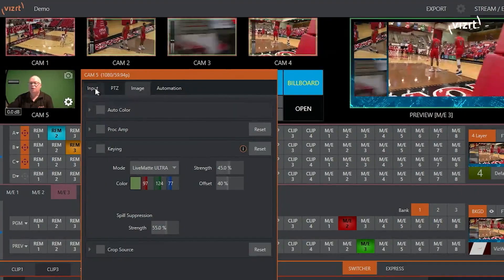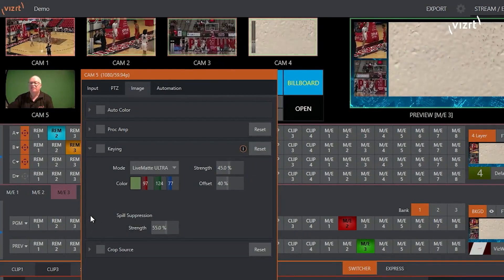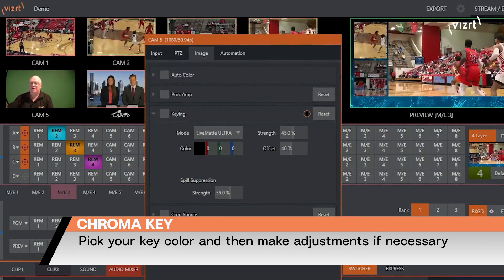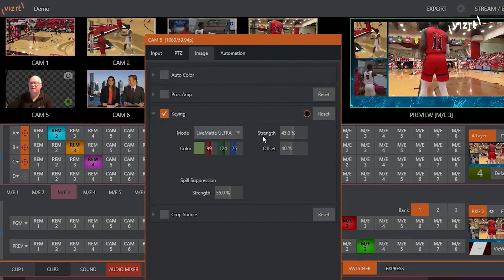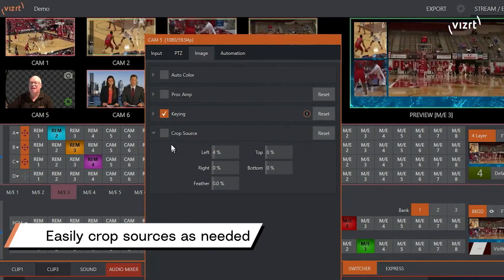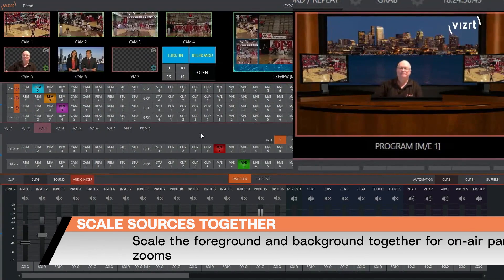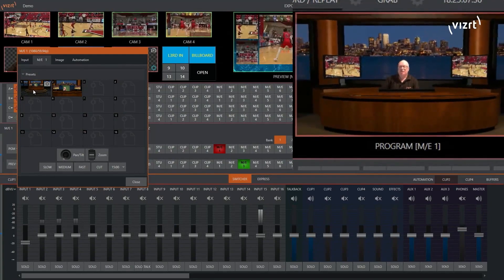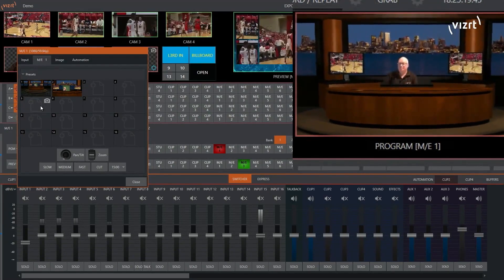Viz Minute: How to work with inputs in Viz Vectar Plus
Viz Vectar Plus offers several options for working with inputs, such as Proc Amp, chromakeying, cropping, and scaling foreground and background together for on-air pans, zooms, and tilts. Watch this quick Viz Minute video to find out how!

Viz Vectar Plus is the cloud-native 4K vision mixer/video switcher from Vizrt, powering cloud and remote live productions for international, national, and regional broadcasters around the world.